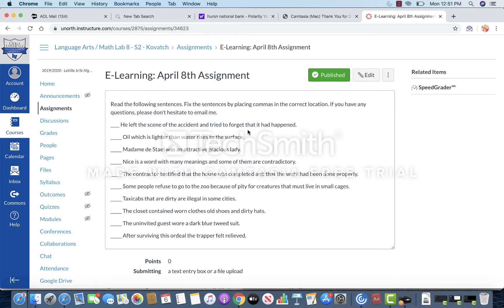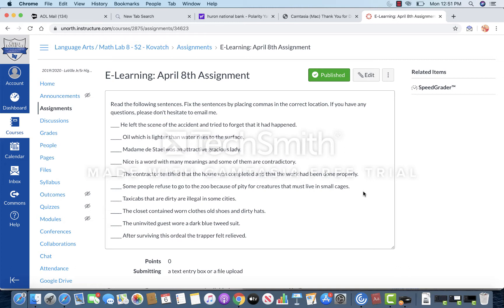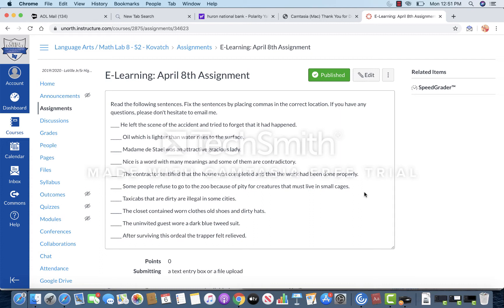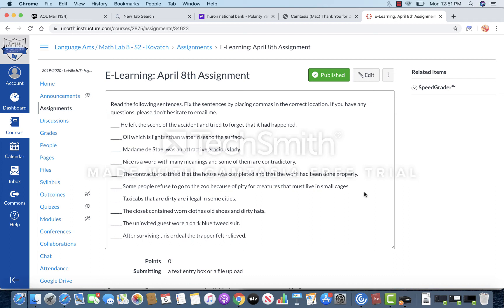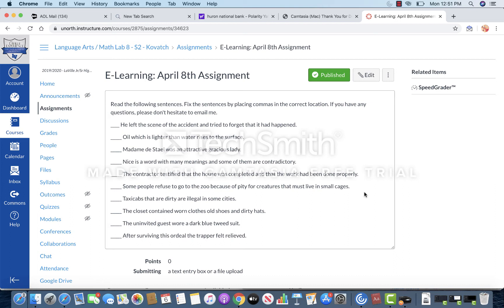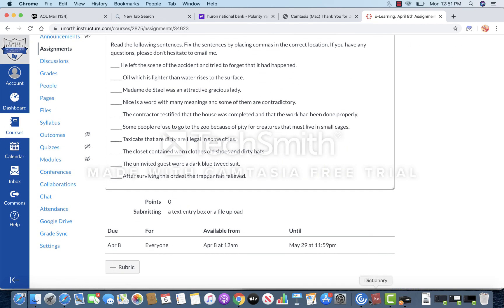E Learning - April 8th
Laville Junior High - Speech 8